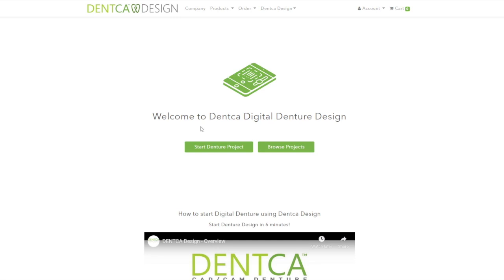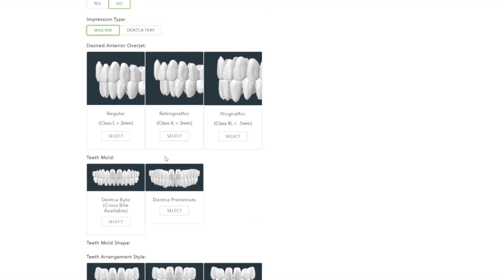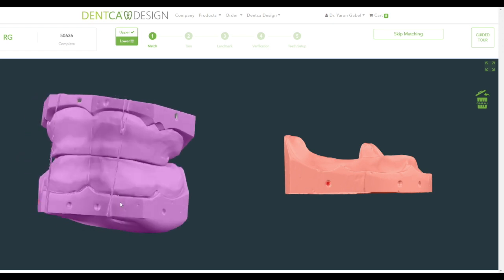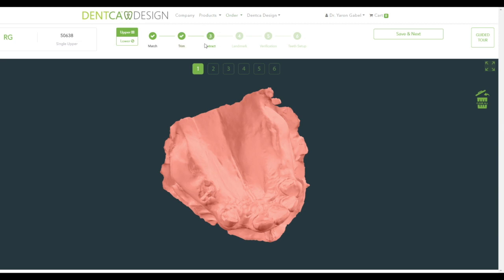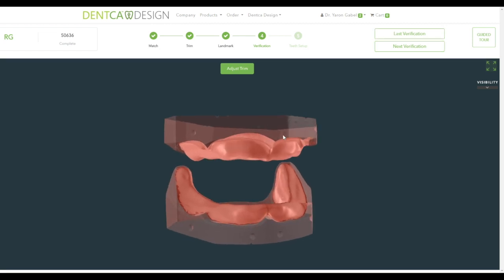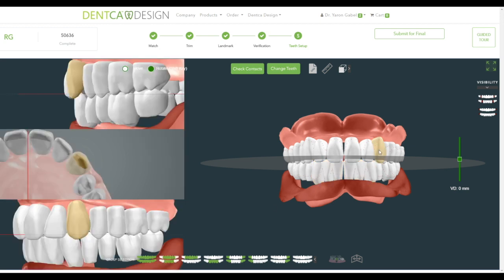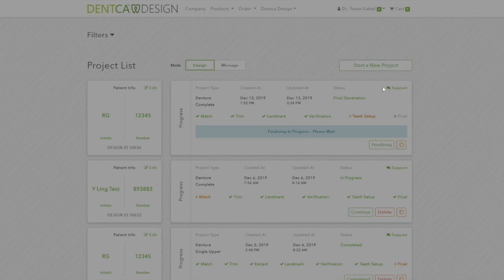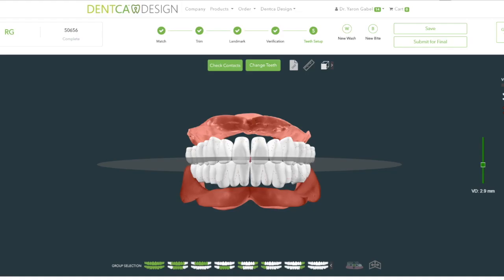Dentca Design Tutorial Video 2020 new features